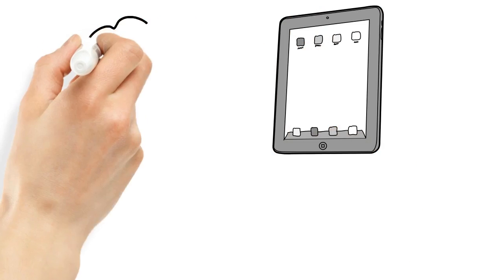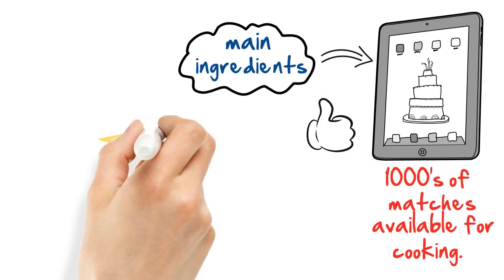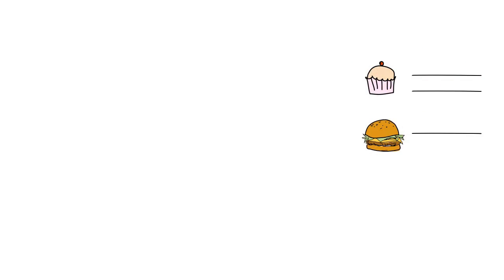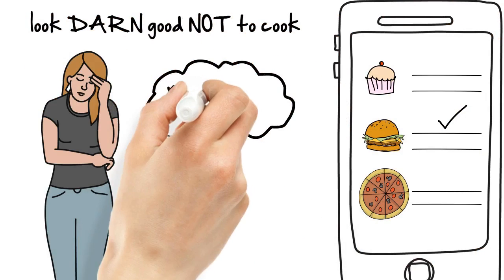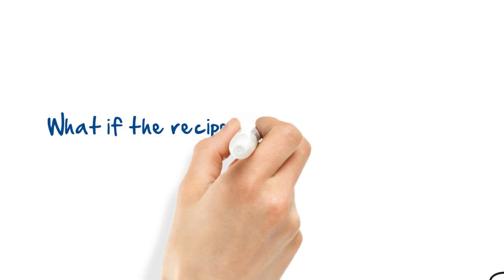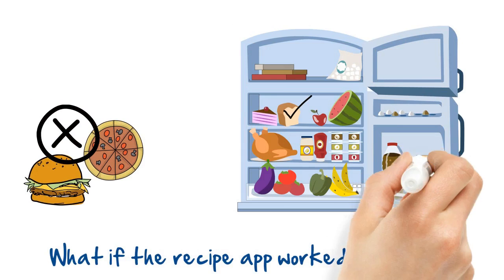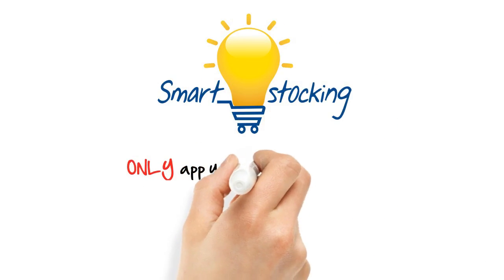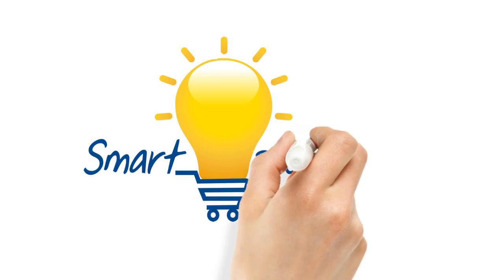smart grocery tracker, recipe book and shopping list all-in-one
Smart stocking app let you keep track of groceries in your fridge, organize your recipes and coo healthy meals while keeping self generating shopping list up to date.